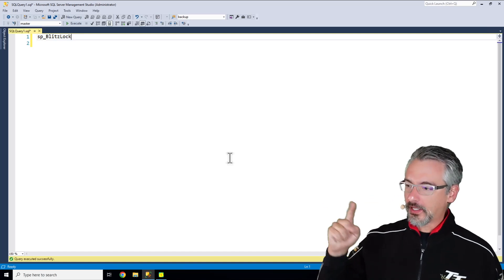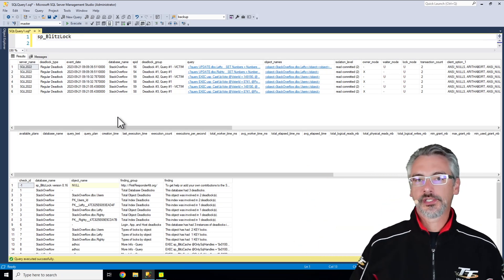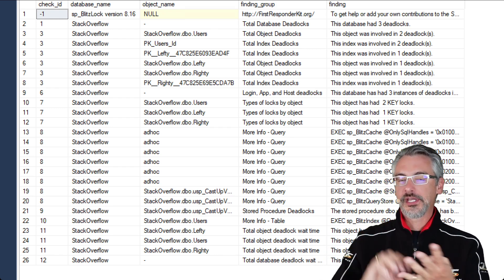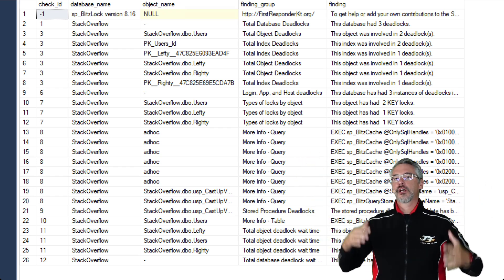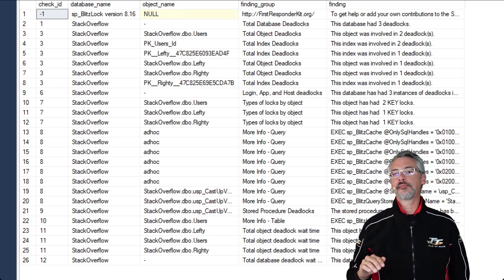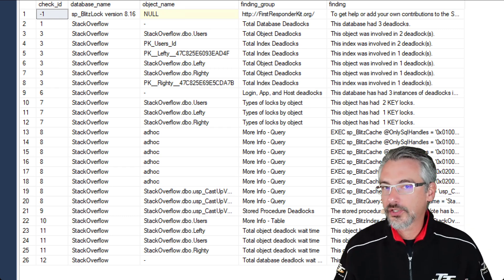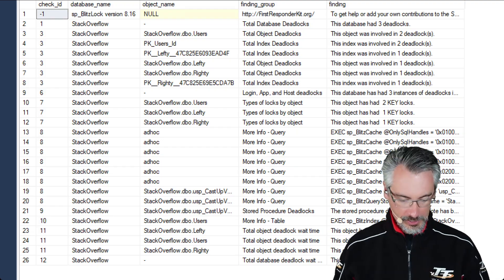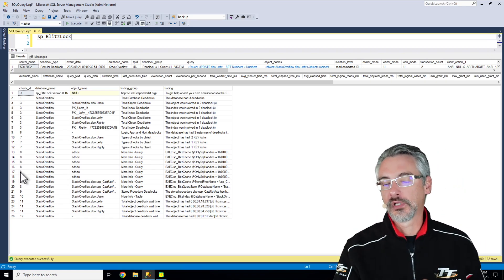How to Use sp_BlitzLock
What tables and queries are really causing your deadlock problems? Find out why in less than 30 seconds with this free open source tool that works on Azure SQL DB, Amazon RDS, and Microsoft SQL Server.